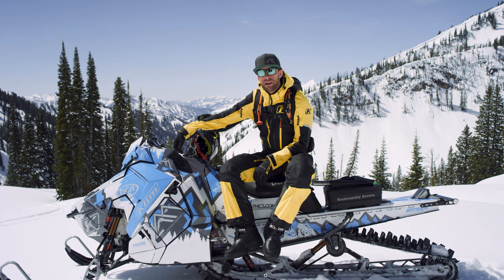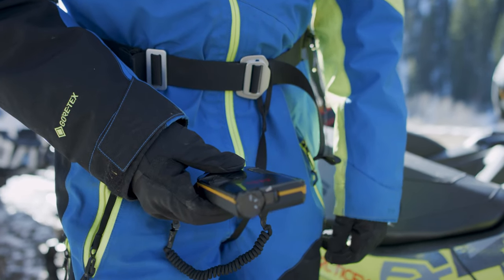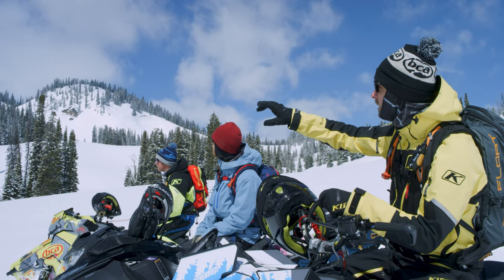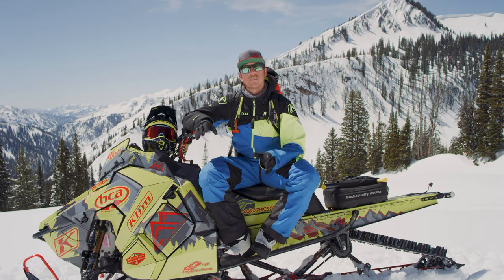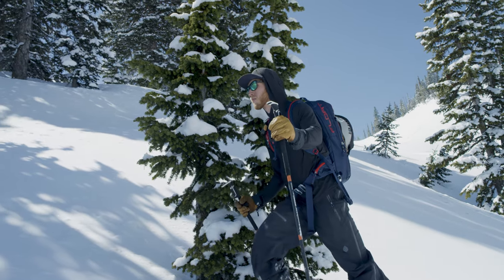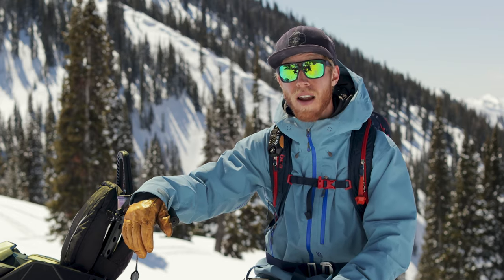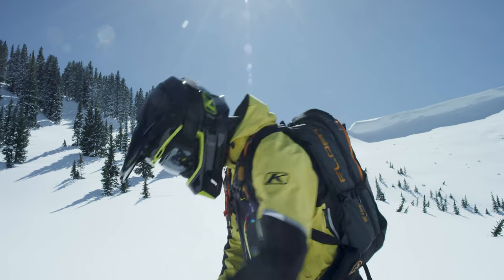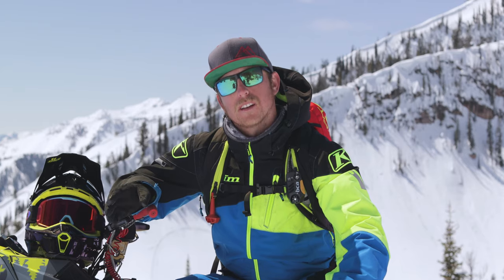Send and Return: Getting the Goods Without Getting Buried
BCA sled ambassadors Will Mook and Matt Schebaum of The Mountain Riding Lab and pro skier Sam Schwartz review the basics for daily planning, avalanche safety gear selection, and terrain selection. All important components of a safe day out riding in the backcountry. Cinematography/Editing: Justin Mayers-Westbank Media. Get out there. Get the goods.